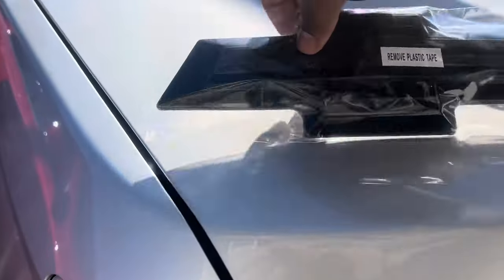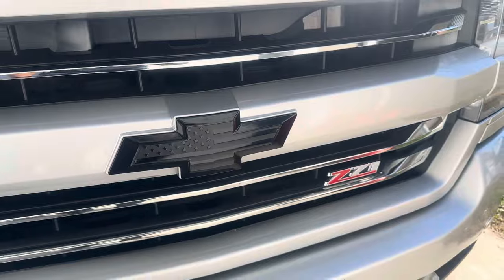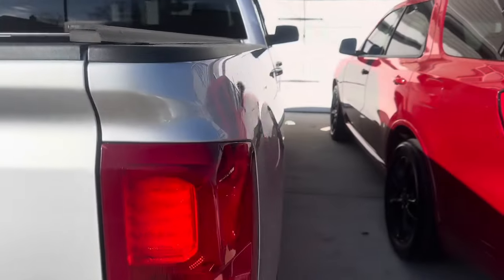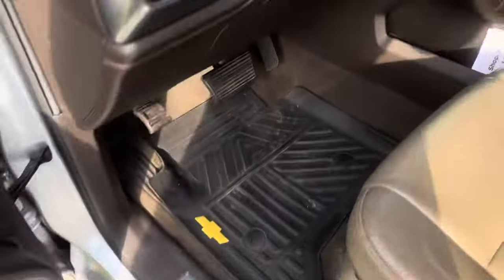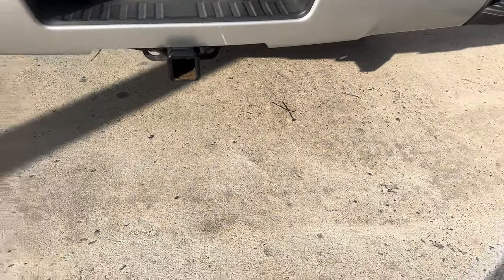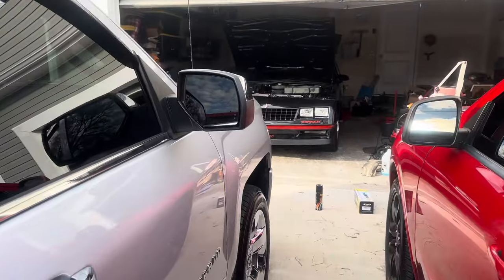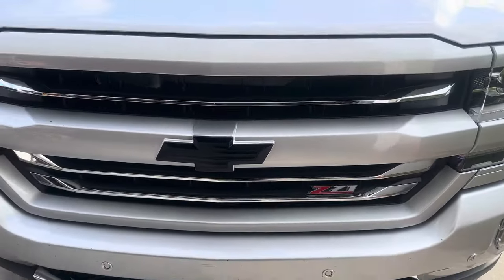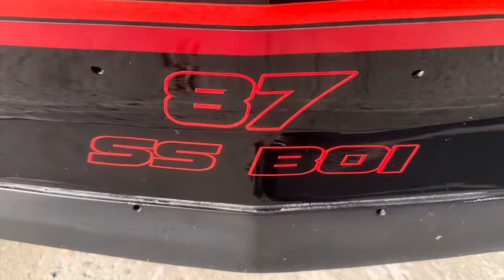MistreSS a lil under the weather & got the correct Bow Ties for my 2016 Silverado (Big Z)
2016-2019 Silverado Front & Tailgate Bowtie Black...